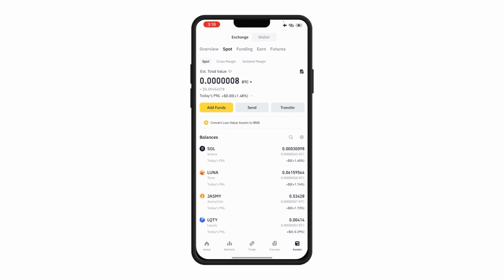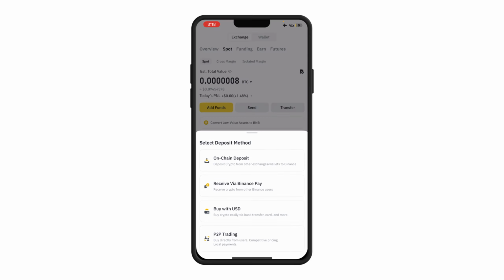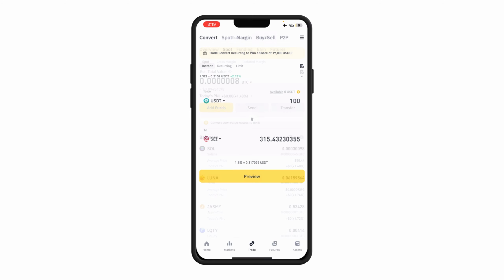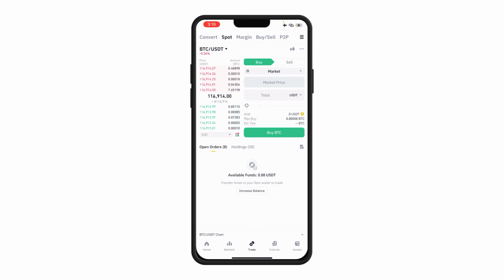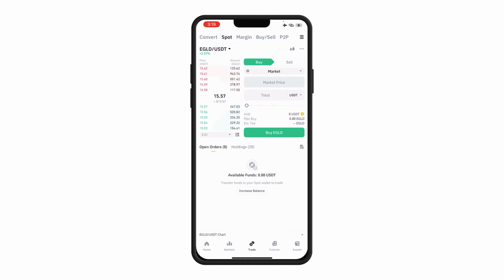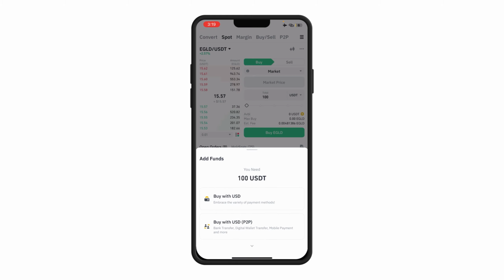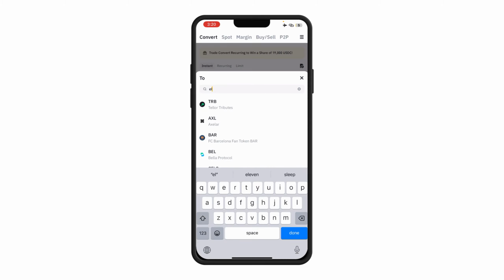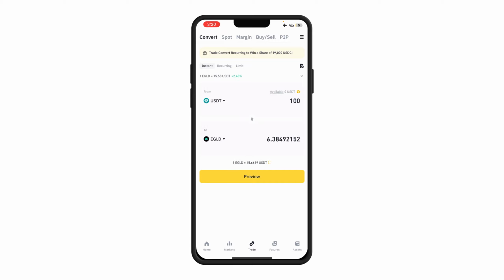How To Buy Elrond (EGLD) On Binance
In this video I'd show you How To Buy Elrond (EGLD) On Binance , Ensure you subscribe & turn on the bell notifications to this channel for lots of more educational guides and contents like this.